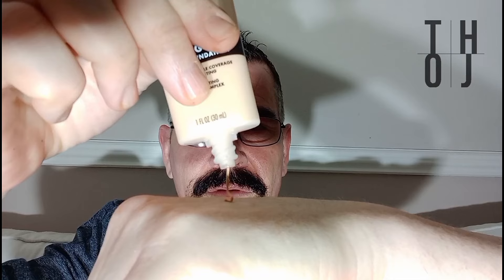YAY or NAY for the New Soft Glam Satin Foundation by E.L.F?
Love it or hate it?
Haven't even tried it yet?
Let me save you the hassle!
This is THE most honest and impartial review you will see, and it's chock full of tips, too - so, what's not to love?!
This new version of E.L.F's fab 'Satin Flawless Foundation' stood up to it's predecessor and then some.
Granted, it took some clever, 'outside the box' thinking to get the very best out of the foundation (plus the addition of a 30 quid serum - not happy at all!!!), but we got there eventually, beautiful ones!

E.L.F Soft Glam Satin Foundation in shade (Cool Light) £8.00 Each -